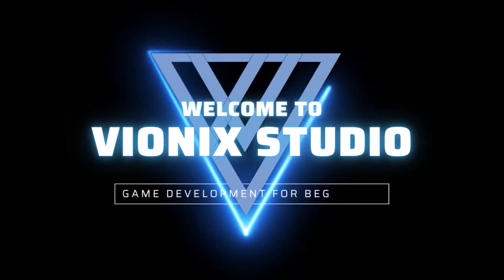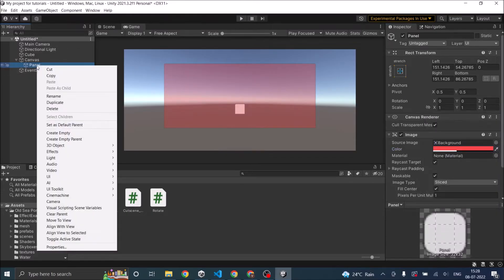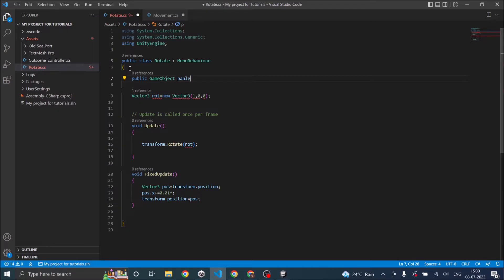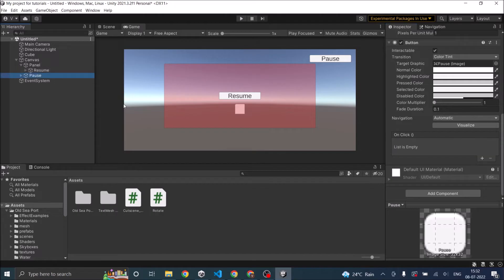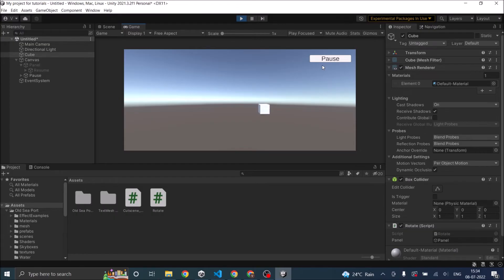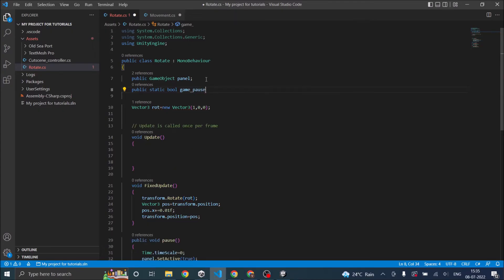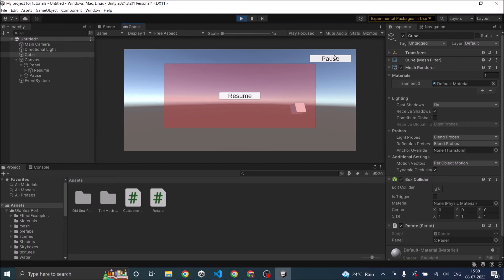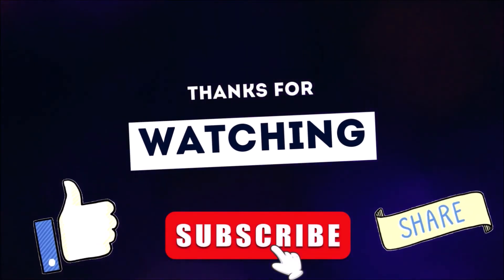Pause a game in Unity with and without TIme.timescale | Pause menu | Unity tutorial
Learn how to pause a game in Unity the right way. You can pause a game using Unity Time.timescale or using a static bool. Both the methods are discussed in this Unity tutorial.

TIMESTAMPS
00:00 Introduction
00:45 Setting up the Menu
02:40 Creating a script to pause game using TIme.timescale
06:34 Pausing a game using static bool
08:58 Right way to pause the game
10:33 Conclusion